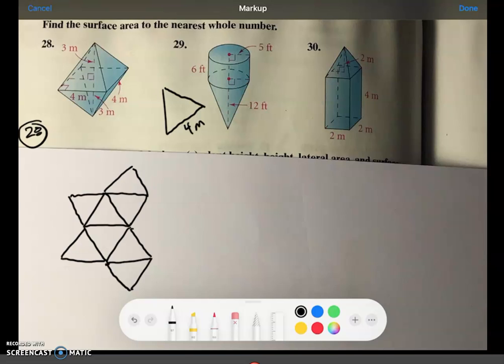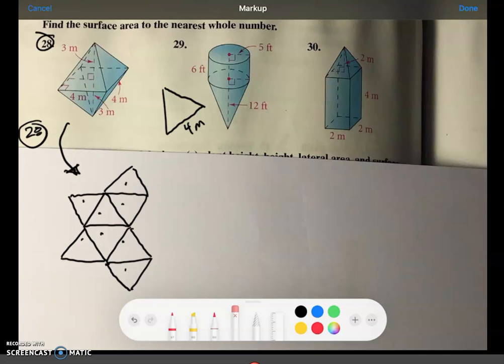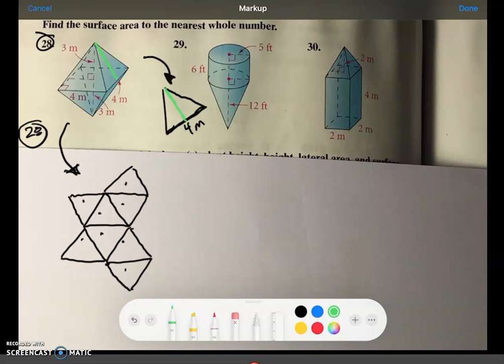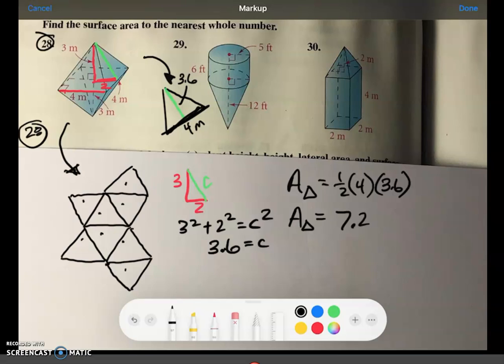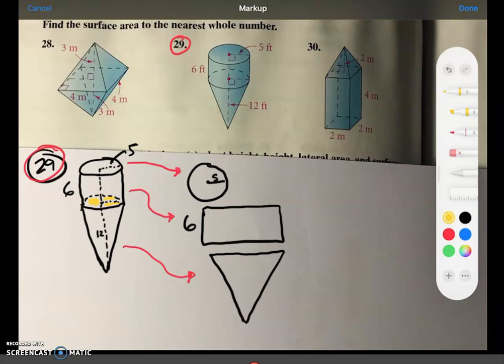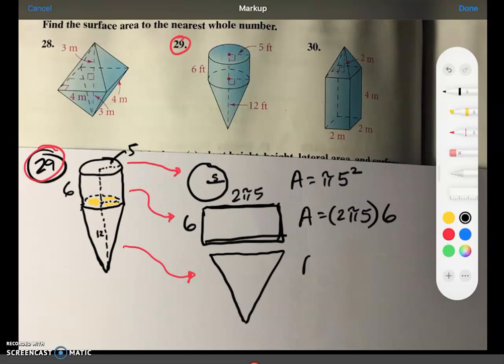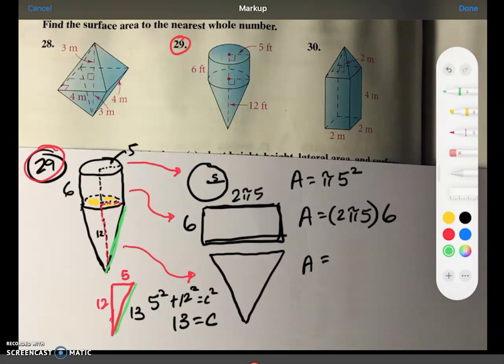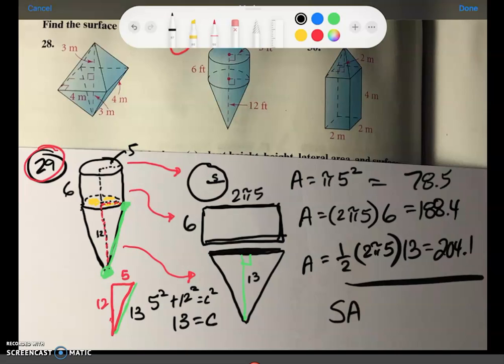How to do Pg 622 #28 29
How to do Pg. 622 #28 at 0:00 , #29 at 2:31